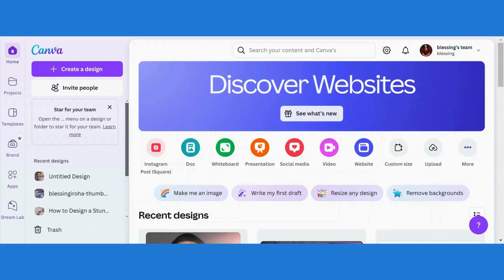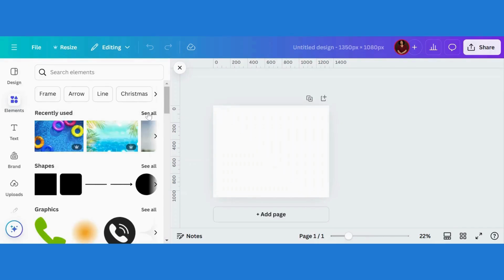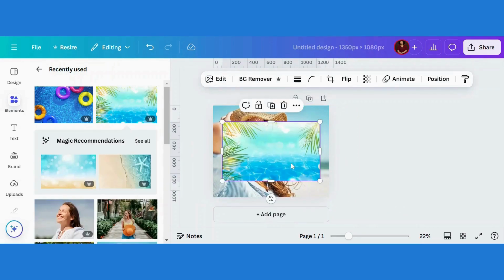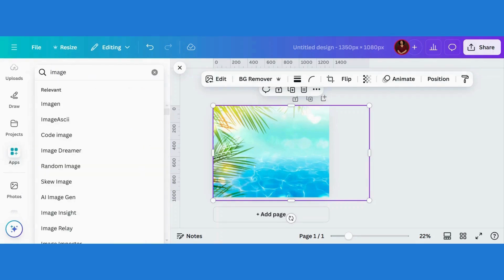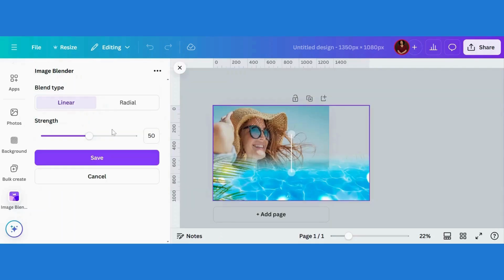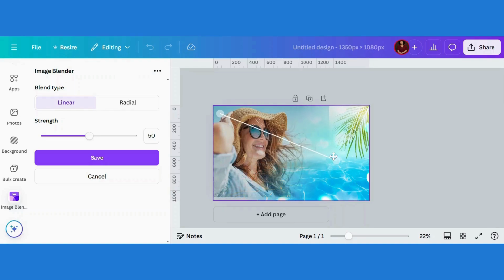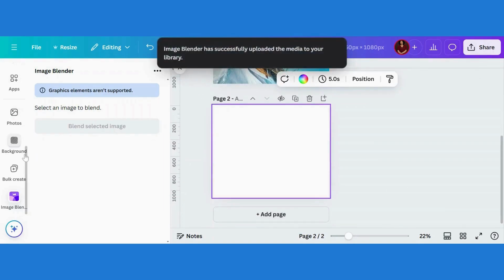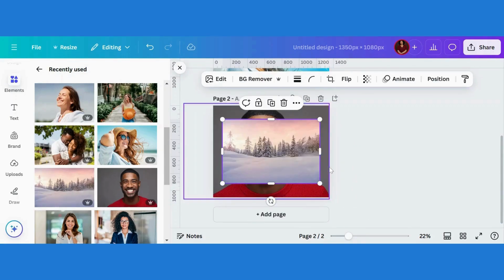How to Blend Images Seamlessly in Canva with Just One Click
Learn how to effortlessly blend images in Canva with just one click in this easy-to-follow tutorial! Discover Canva's powerful blending tools and techniques to create stunning, professional-looking visuals. Perfect for graphic designers, content creators, and anyone looking to add a creative touch to their designs. Whether you're blending images for social media, marketing materials, or personal projects, this tutorial will help you master the process in minutes. Watch now and take your Canva skills to the next level!